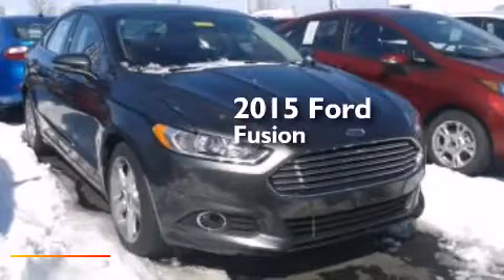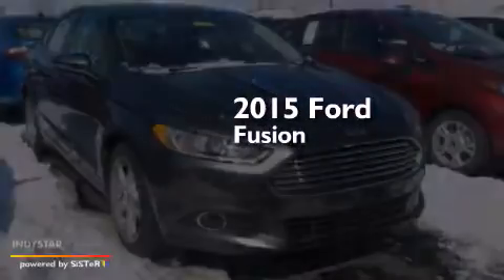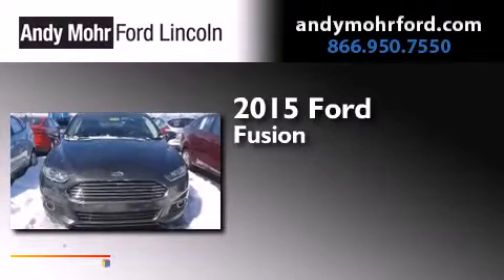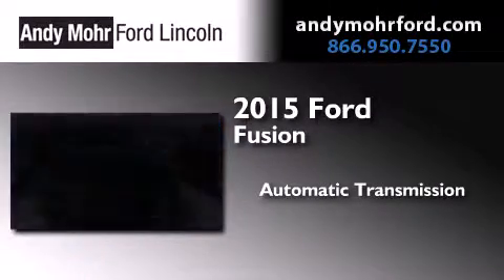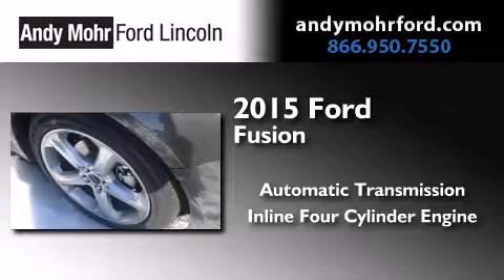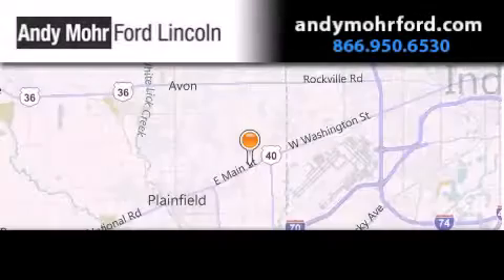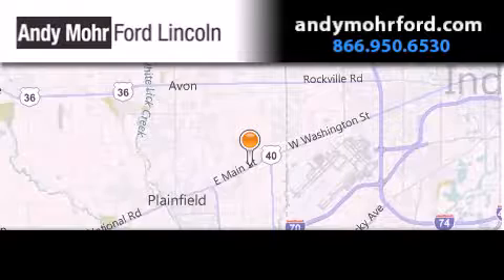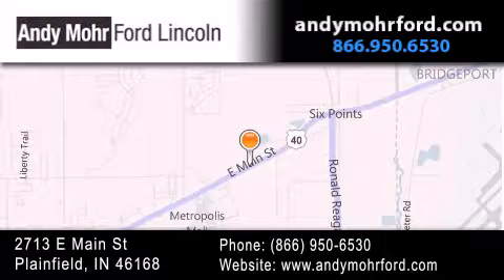2015 Ford Fusion Plainfield IN 46168 C15777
We've been honored to serve the Plainfield IN area , we promise that your experience at our dealership will exceed your expectations ! Year : 2015 Make : Ford Model : Fusion Engine : 1.5L I4 16V GDI DOHC Turbo Trans . : 6-Speed Automatic Exterior : Magnetic Interior : Ebony Stock : C15777 Andy Mohr Ford Lincoln 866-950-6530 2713 E. Main Street Plainfield , IN 46168